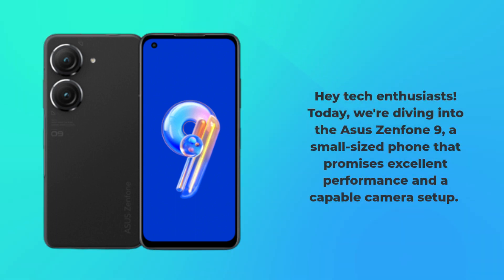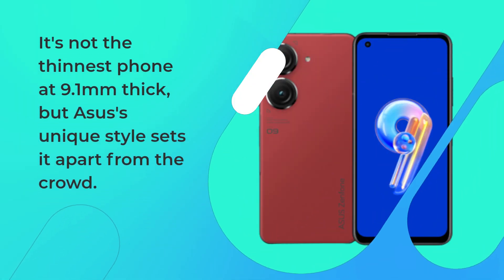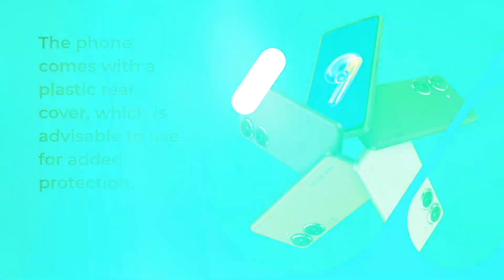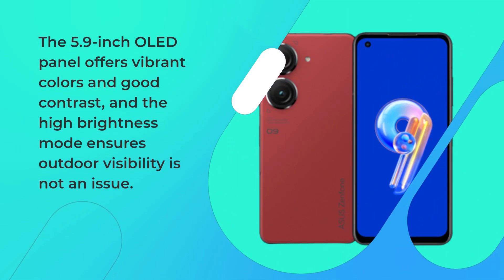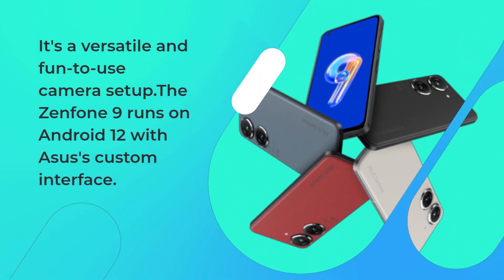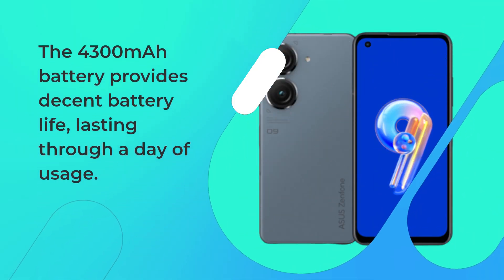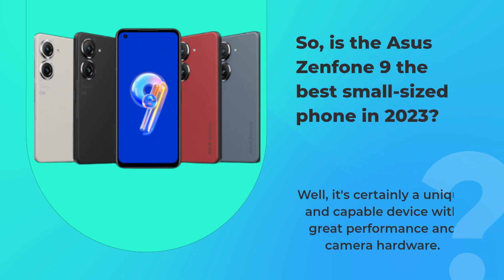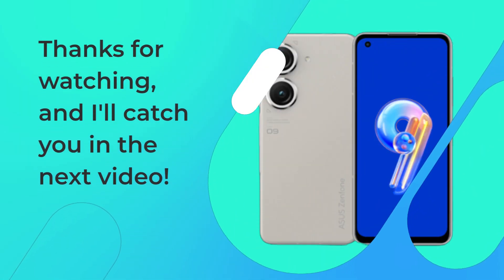Asus Zenfone 9: Sleek Design, Top-Notch Performance | Review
Amazon Product Name : Asus Zenfone 9

In this video, we bring you an in-depth review of the Asus Zenfone 9, a feature-packed and innovative smartphone that promises to elevate your mobile experience. Join us as we explore the impressive features and performance of the Zenfone 9, including its powerful Snapdragon processor, high-resolution display, and versatile camera system with flip camera technology. From its sleek design to its long-lasting battery life and customizable ZenUI interface, we'll cover every aspect of the Asus Zenfone 9's performance, helping you decide if it's the perfect smartphone to capture stunning photos, enjoy immersive entertainment, and stay productive on the go.